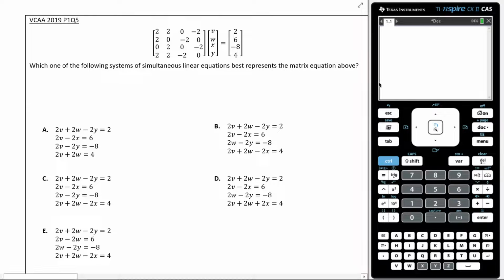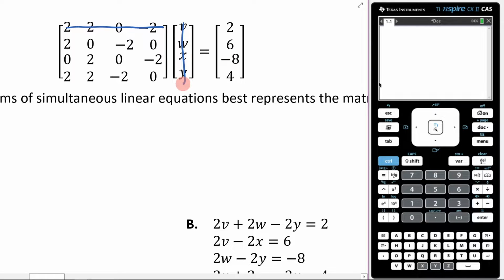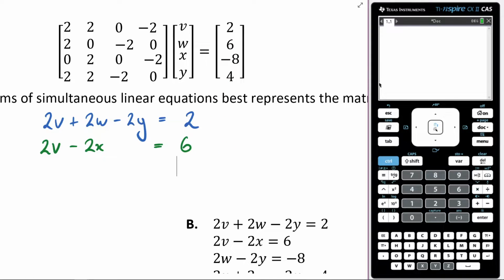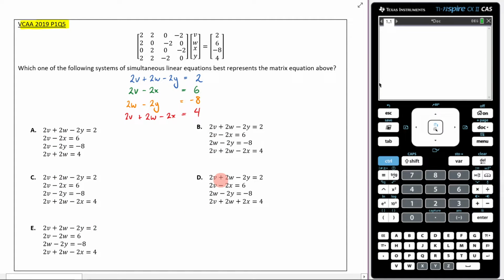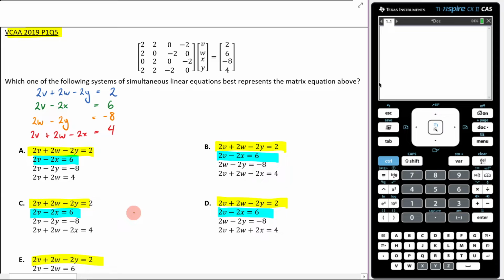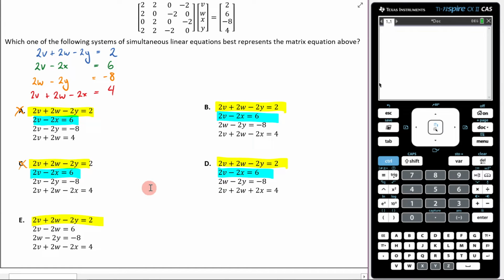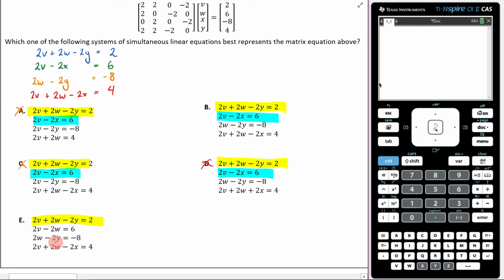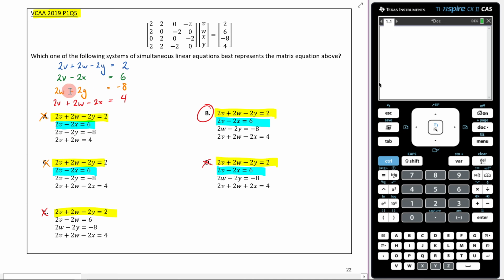Part 5 VCAA 2019